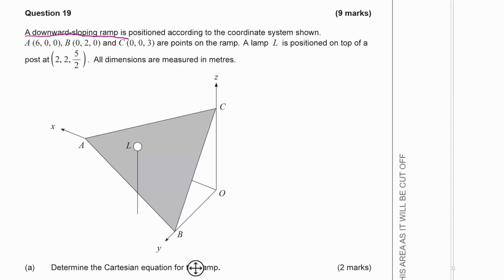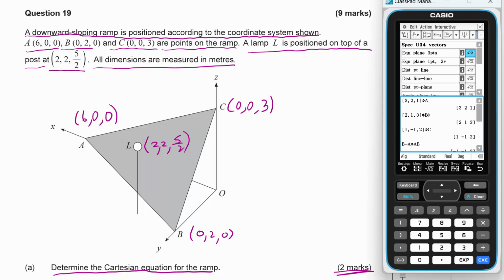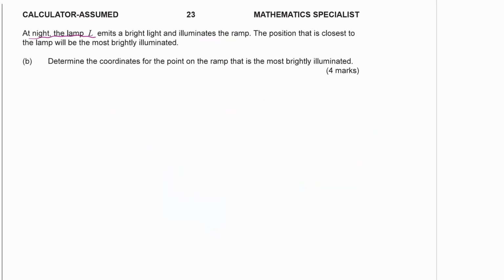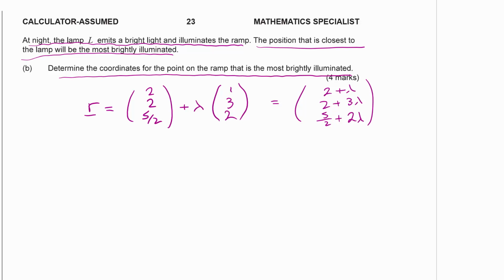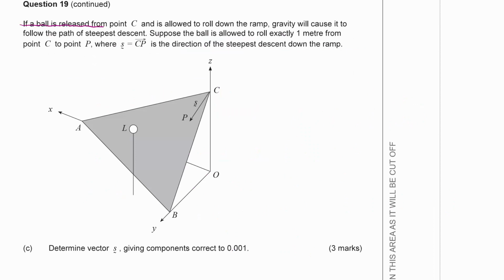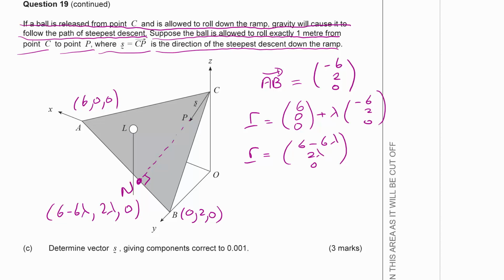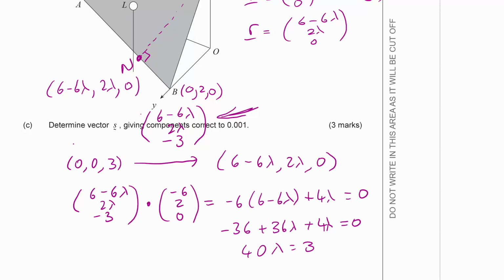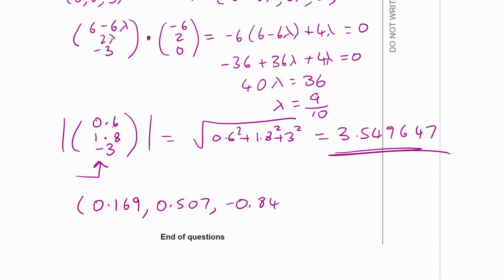WACE MAS 2022 Q19